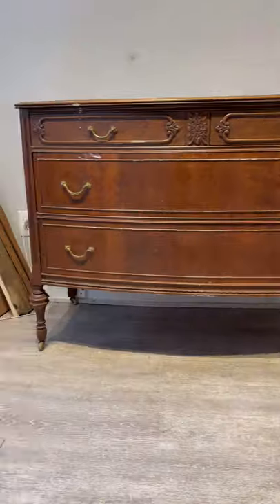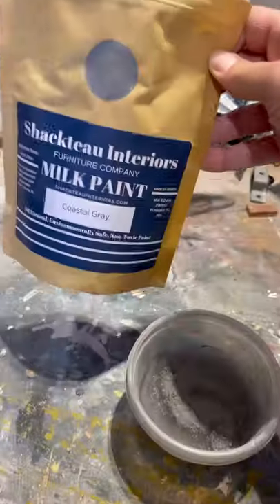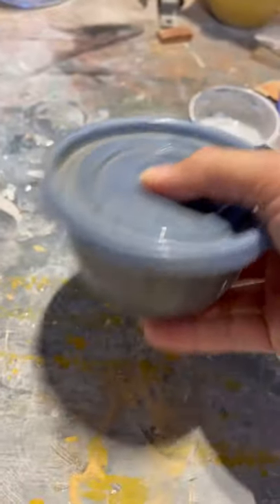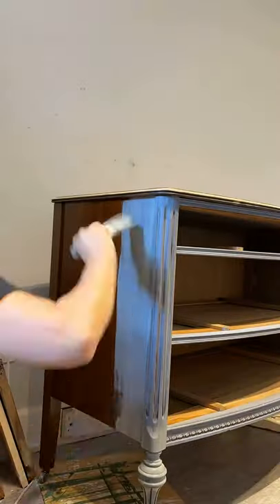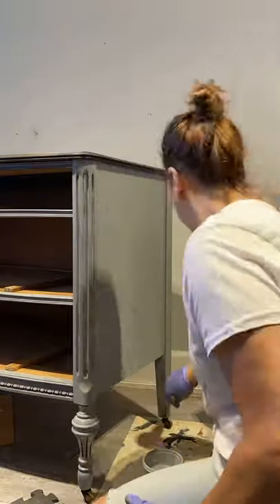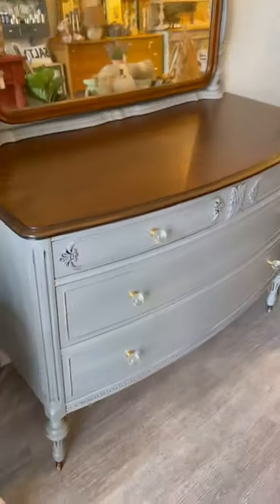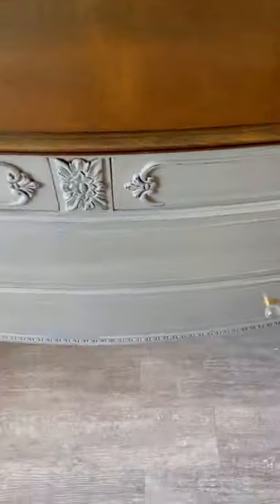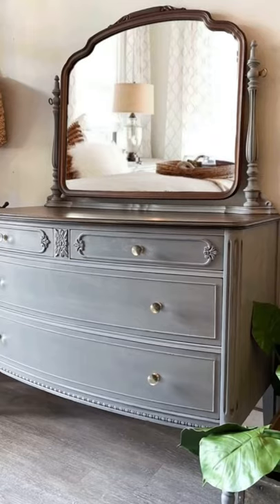Check out my latest piece using Shackteau Interiors Milk Paint in Coastal Gray.